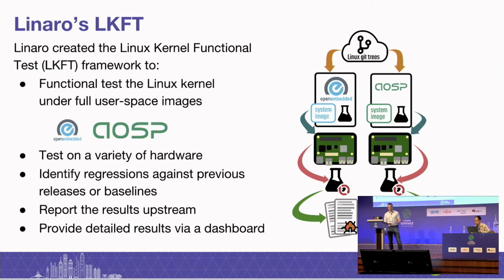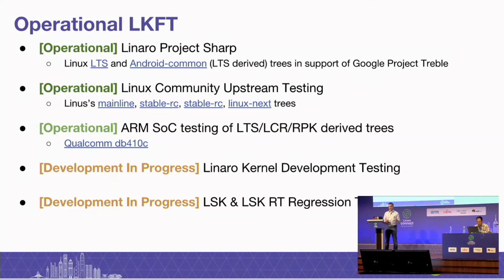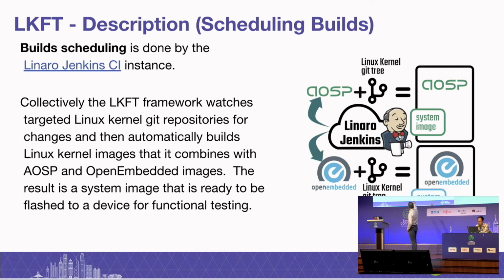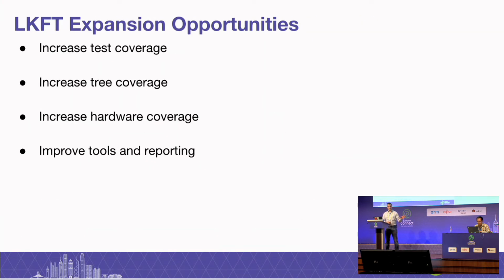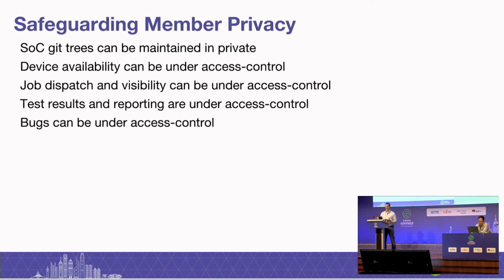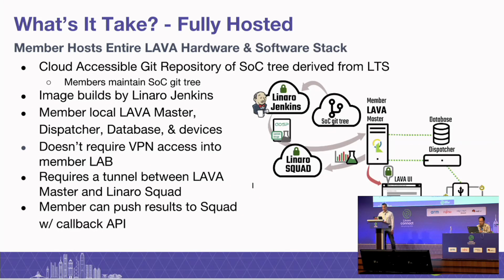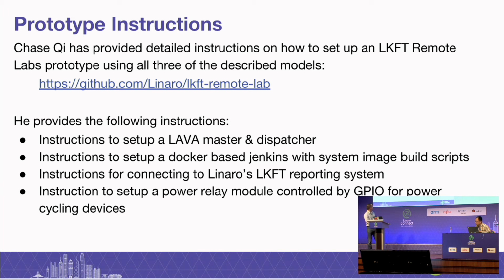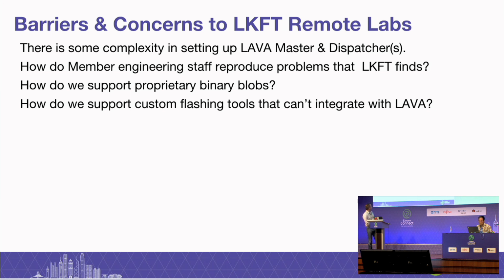HKG18-201 - LKFT Remote Labs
Session ID: HKG18-201
Session Name: HKG18-201 - LKFT Remote Labs
Speaker: Ryan Arnold
Track: Mobile

★ Session Summary ★
Linaro created the Linux Kernel Functional Test (LKFT) framework as a service capable of functional testing the Linux kernel under a full userspace image (e.g., OpenEmbedded and AOSP), on a variety of hardware and selectively reporting the results upstream (or to anyone who wants them) when regressions are detected. The purpose of this presentation is to describe Remote LKFT Labs which is a proposal to extend the reach of Linux kernel functional testing to Linaro member SoCs in a way that can accommodate privacy/confidentiality concerns of members as well as address device complexity concerns of Linaro engineers. This presentation will describe the proposed capabilities, deficiencies, and compelling arguments for adoption of remote LKFT labs by Linaro members.

★ Resources ★
★ Event Details ★
Linaro Connect Hong Kong 2018 (HKG18)
19-23 March 2018